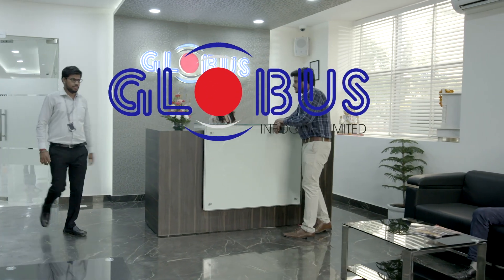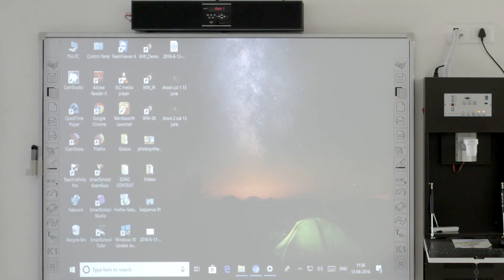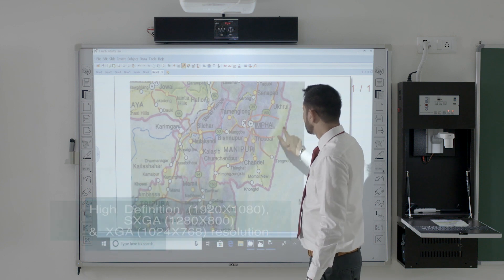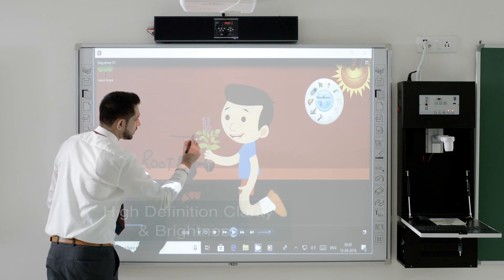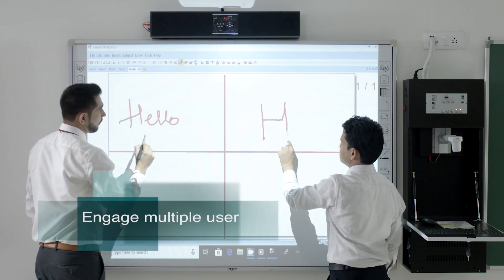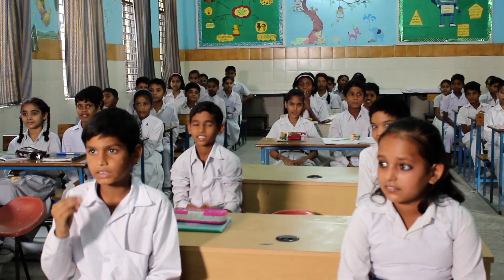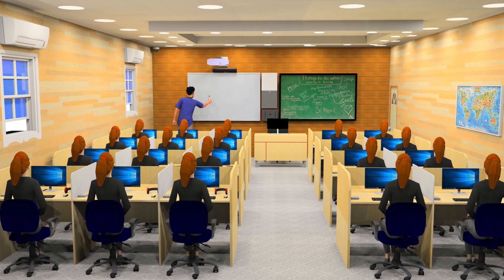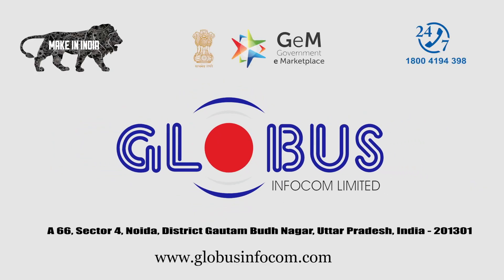Globus Digital Teaching Solution - An Overview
Globus Digital Teaching System is a comprehensive education solution that combines modern technology with traditional teaching practices for a holistic learning experience. It is a cost-effective solution for a digital classroom, which is easy to use for teachers as well as students. It combines a touch-enabled Interactive Board along with the traditional blackboard teaching, which equips the teacher with the modern tools of technology. Globus Digital Teaching System comes with an easy-to-use Plug & Play technology along with reliable quality and premium built. With the help of its interactive interface and IR-based touch screen, students can connect ideas, collaborate with each other and demonstrate their understanding of the curriculum.